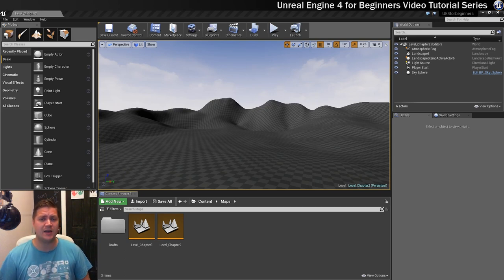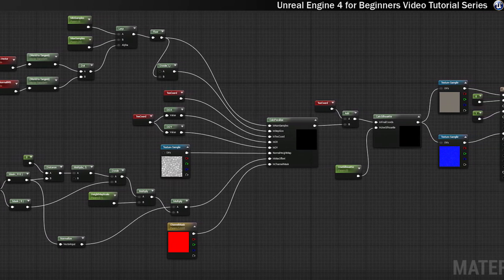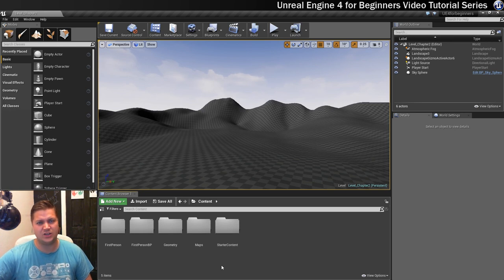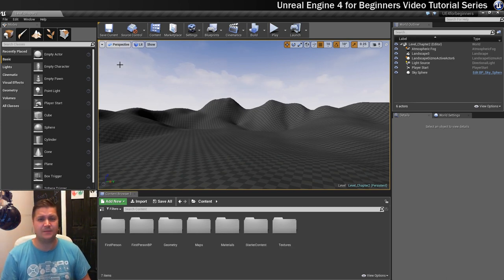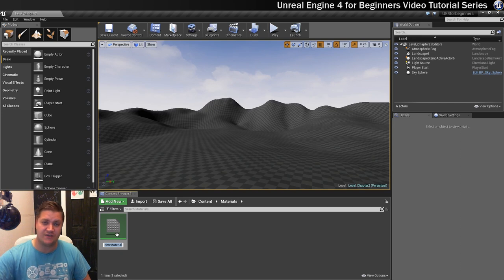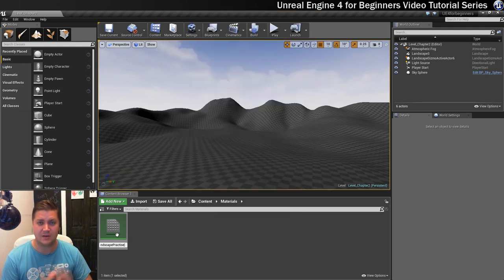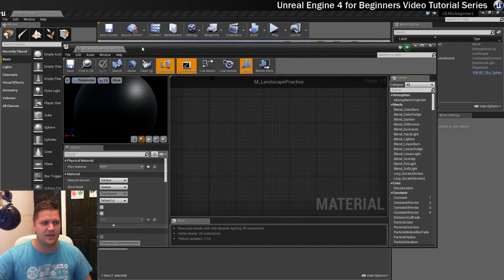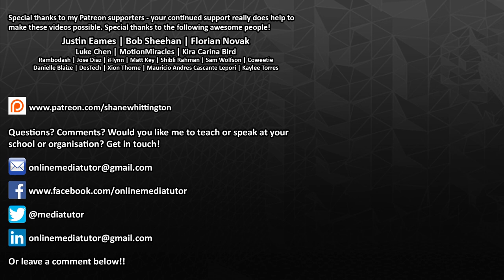#9 How to Create a New Material in Unreal Engine 4 | Unreal Engine 4 Tutorial for Beginners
In this part of my Unreal Engine Tutorial for Beginners series I'll show you how to go about creating your very first material. I'll also cover some organisational stuff and end by showing you how to open the Material Editor.